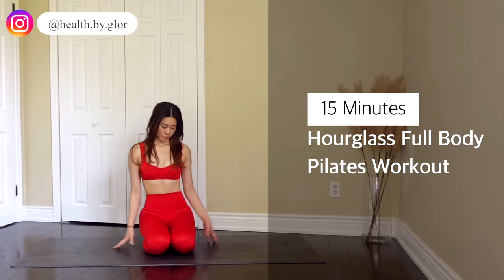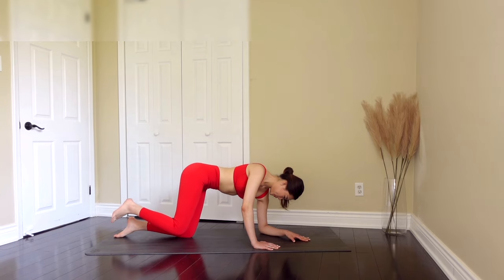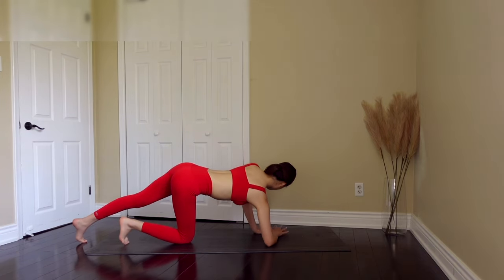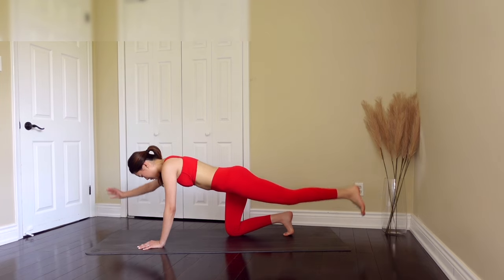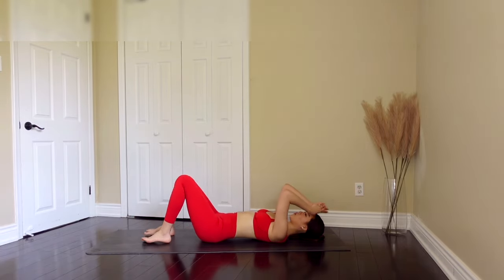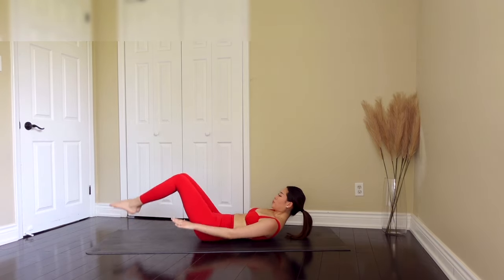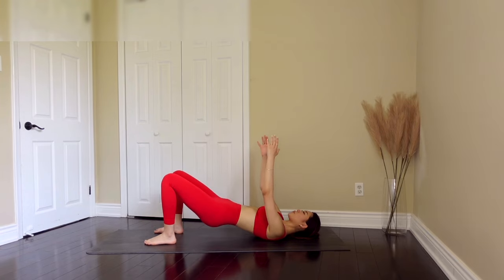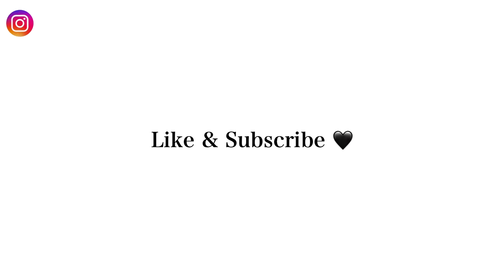15 Min Everyday Hourglass Workout / ABS + BOOTY/ Follow-Along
Hi lovely people- I am finally here with my FULL BODY workout routine (mainly focusing on abs & booty) to give you that hourglass figure